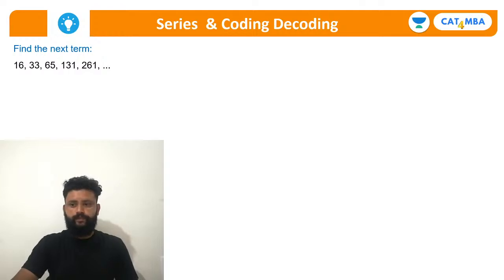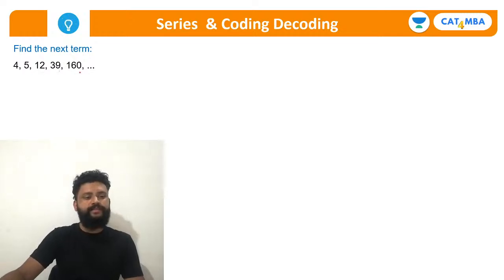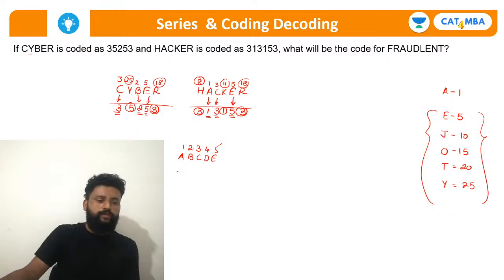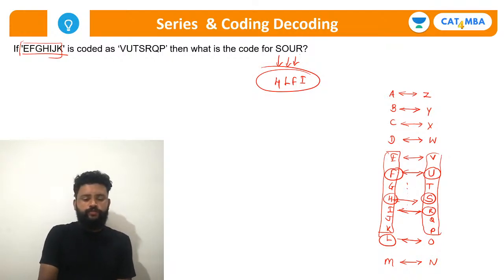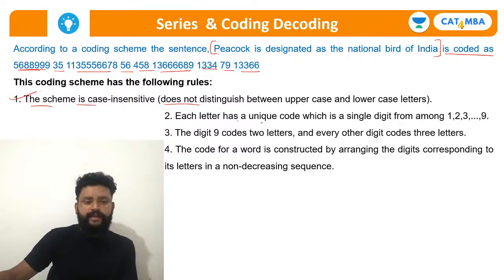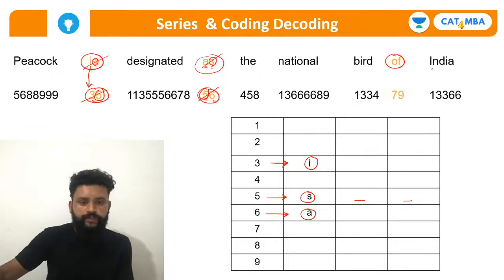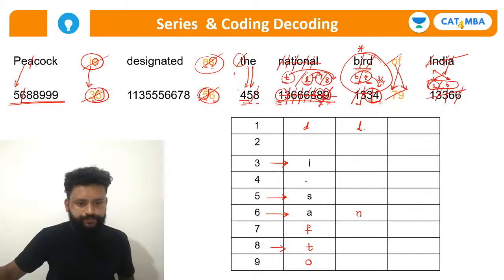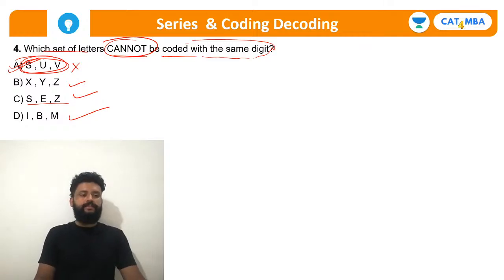Series & Coding Decoding | Logical Reasoning l Unacademy CAT4MBA | Shyam Jagrut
In this session, Mr. Shyam Jagrut will explain the concept of Series & Coding Decoding in detail. He will help you understand CAT LR, Series & coding decoding questions for MBA entrance exams. This session is very useful for CAT 2020 and other MBA entrance exams.

Shyam Jagrut along with many others Unacademy experts are committed to provide you the best guidance for CAT 2020 and other MBA Entrance preparations. Following is the schedule for the Daily Lives:

1. Learn from your favourite teacher
2. Dedicated DOUBT sessions
3. One Subscription, Unlimited Access
4. Real-time interaction with Teachers
5. You can ask doubts in the live class
6. Limited students
7. Download the videos & watch offline